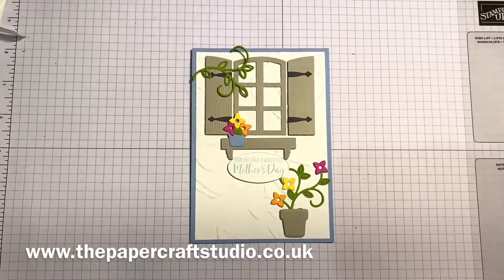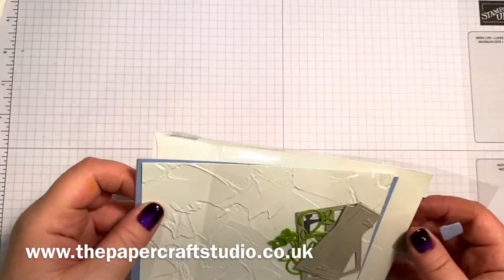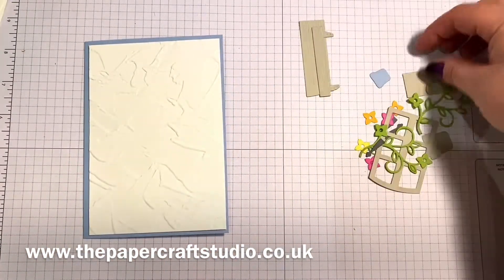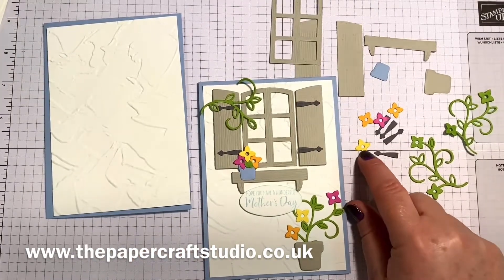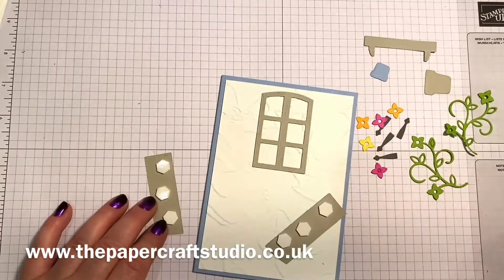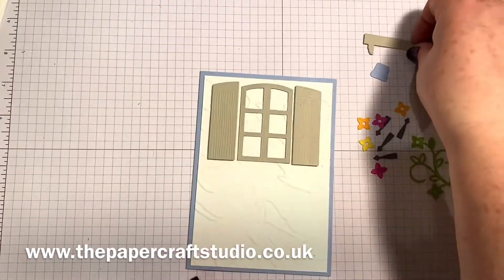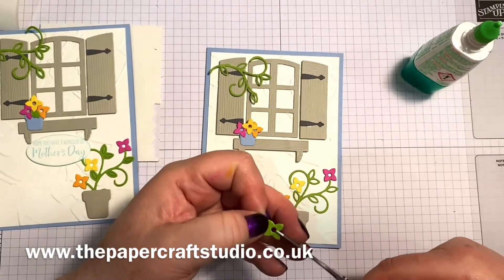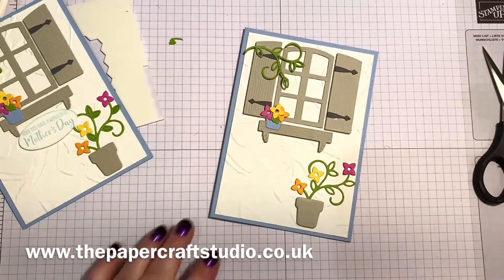Window Flower Box Mother’s Day Card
Window Flower Box cats for Mother’s Day or a birthday.

Tracy McDonnell Independent Stampin’ Up! Demonstrator

My product shares

My Classes By Post
Adults Classes By Post | Independent Stampin' Up Demonstrator Tracy McDonnell

the_papercraft_studio